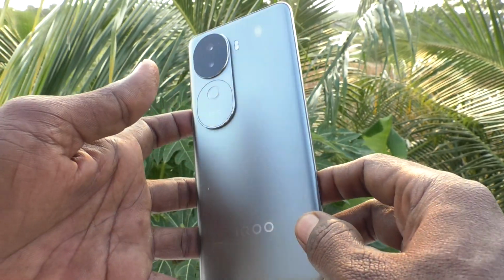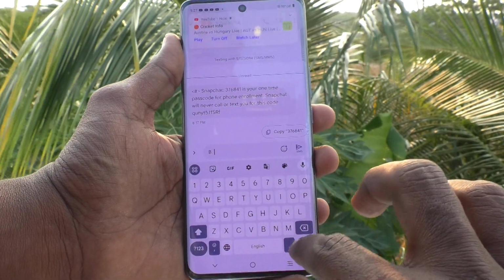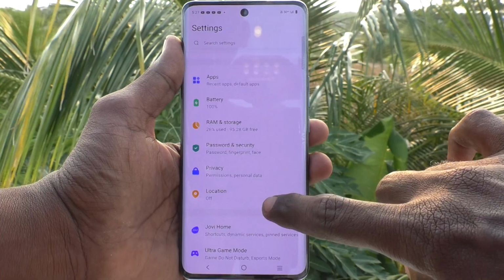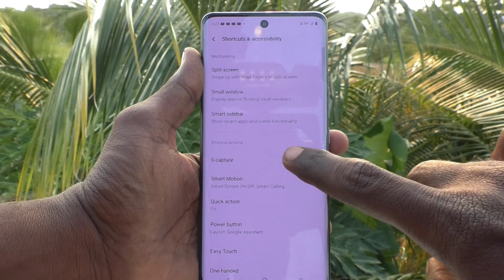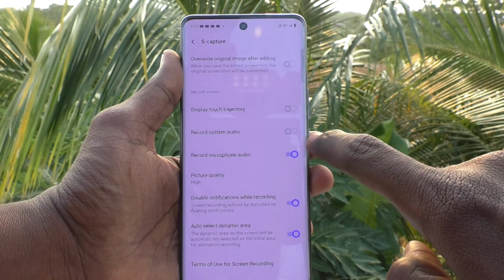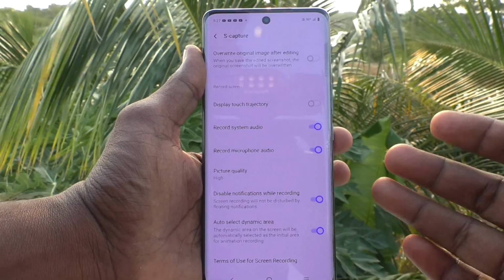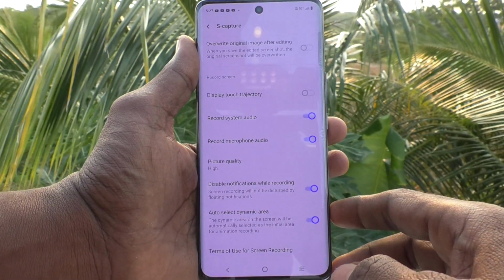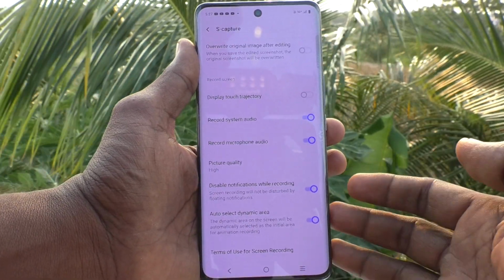How to enable internal sound for screen recording in iQOO Z9s 5G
iQOO Z9s 5G internal sound enable settings for screen recording: Learn here how to enable internal sound for screen recording in iQOO Z9s 5G smartphone

About iQOO Z9s 5G Smartphone:
The iQOO Z9s 5G has the following specifications:

Addiotinal Details of iQOO Z9s 5G:
ASIN B07WFPL9PB